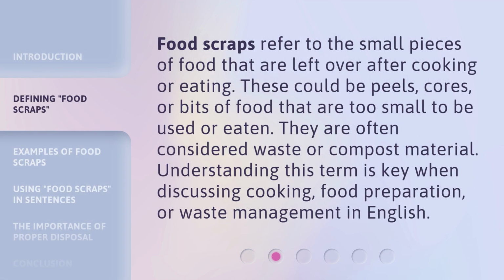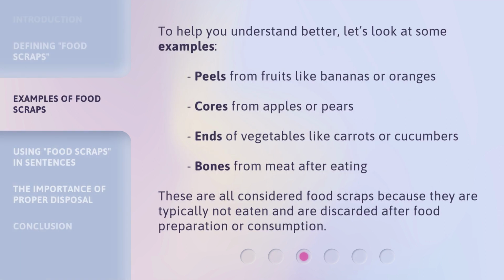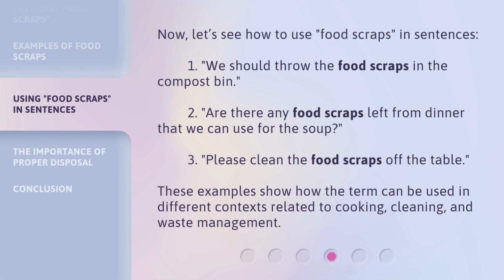Understanding "Food Scraps": A Guide for English Learners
Cracking the Code: A Guide to Understanding "Food Scraps" for English Learners • Unlock the secrets of "food scraps" with this comprehensive guide designed specifically for English learners. Dive into the world of culinary terminology and gain a solid understanding of this intriguing concept. From composting to reducing waste, discover how to make the most of every morsel in this concise and captivating video.

00:00 • Introduction - Understanding "Food Scraps": A Guide for English Learners
00:34 • Defining "Food Scraps"
01:00 • Examples of Food Scraps
01:26 • Using "Food Scraps" in Sentences
01:53 • The Importance of Proper Disposal